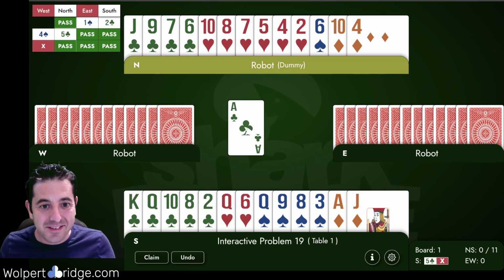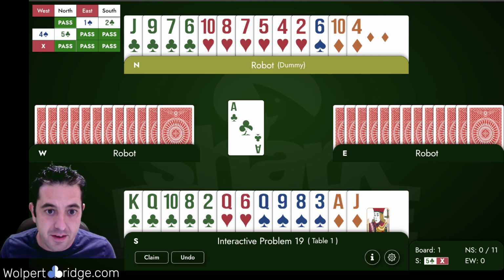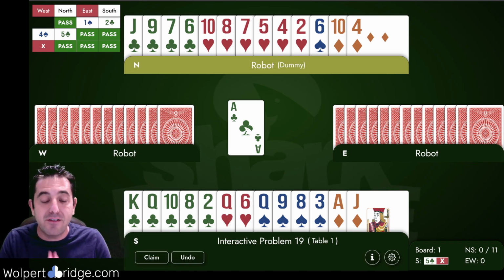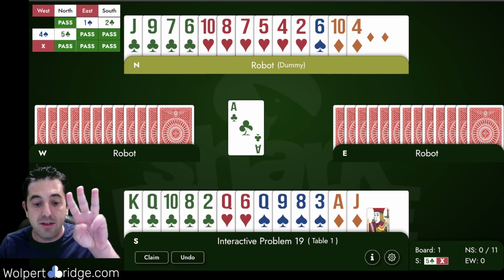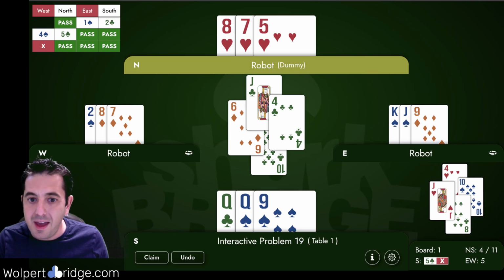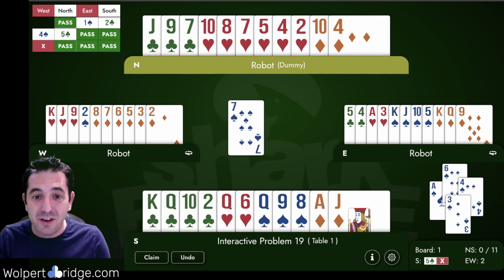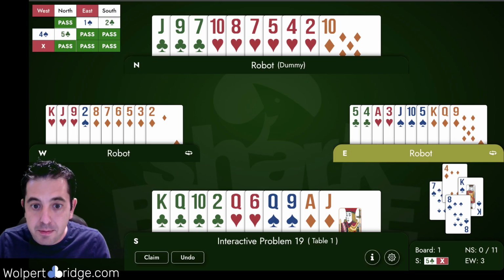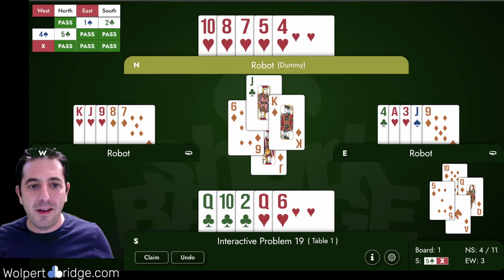Interactive Problem #19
and click "Play All Deals" on the side of the site to play this hand before watching the video.